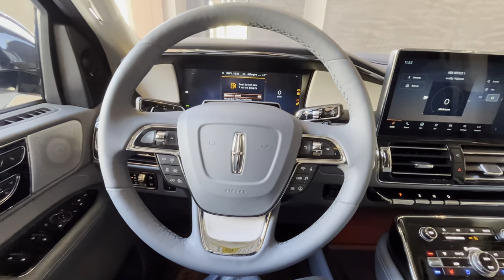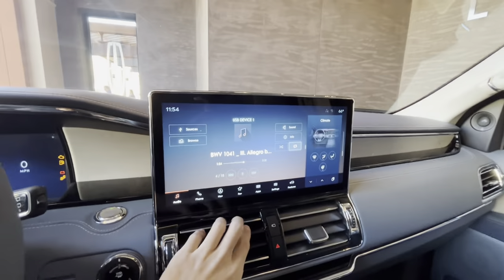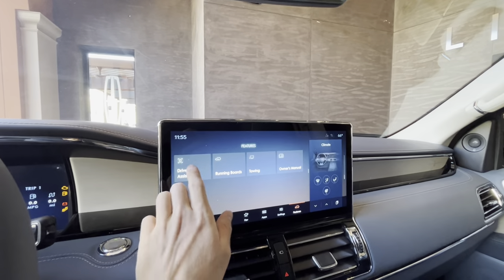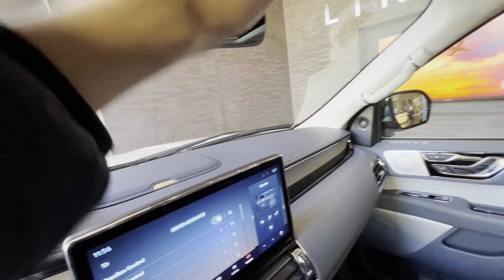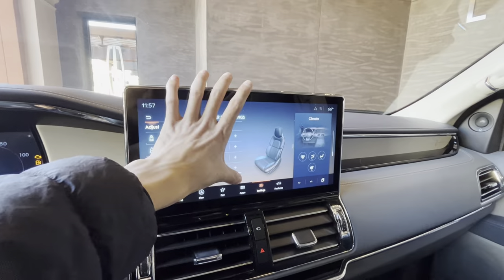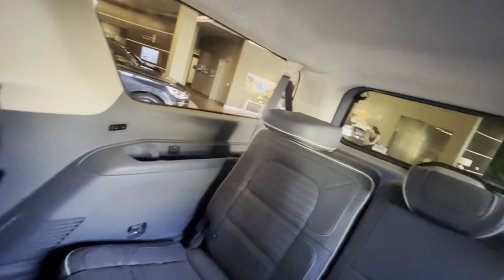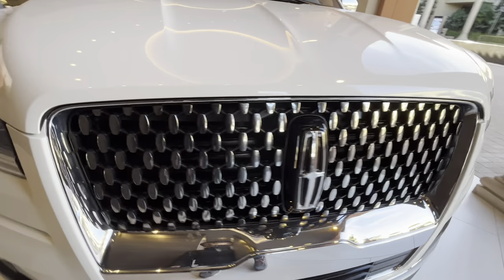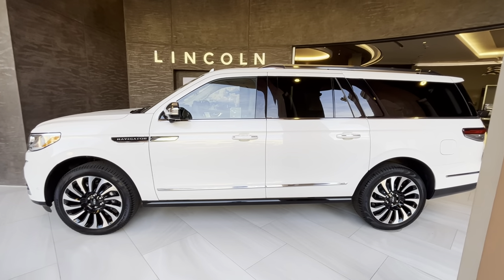2023 Lincoln Navigator Black Label L | Large and In Charge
3.5 TT V6
440 HP
510 pound-feet of torque
5980 pounds